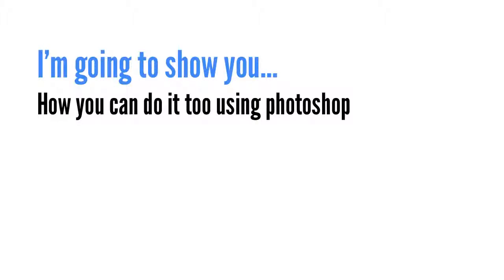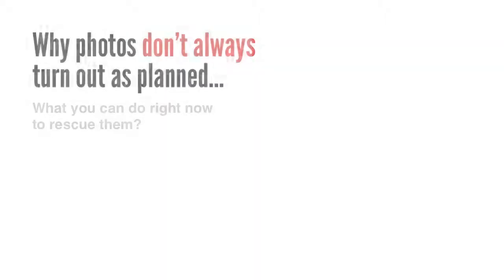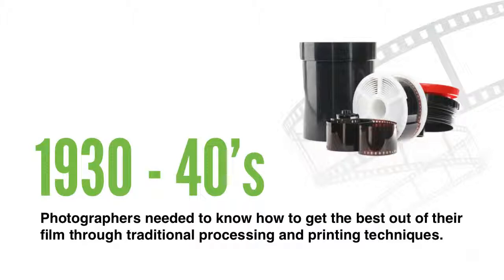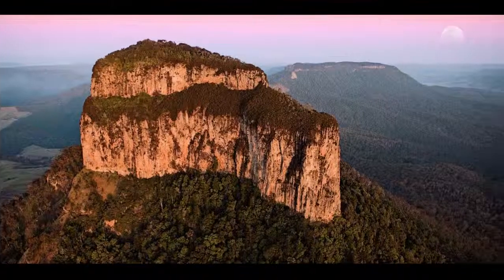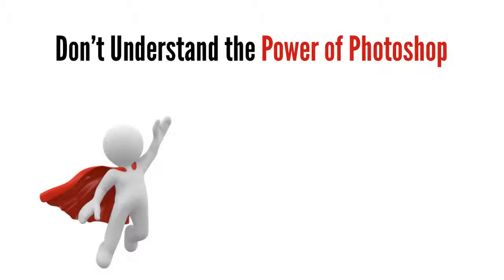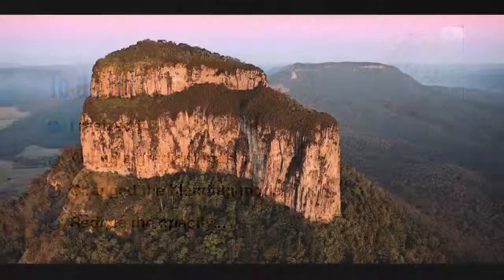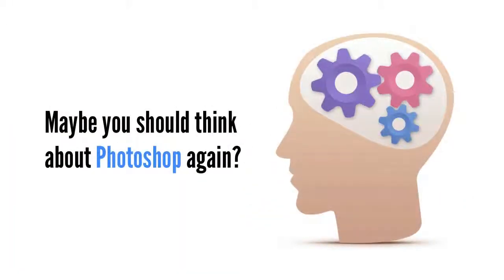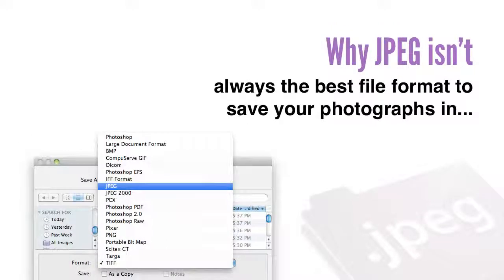Discover The Secret Techniques of photography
Photography challenge...learn new techniques